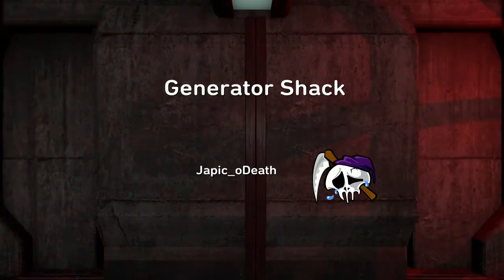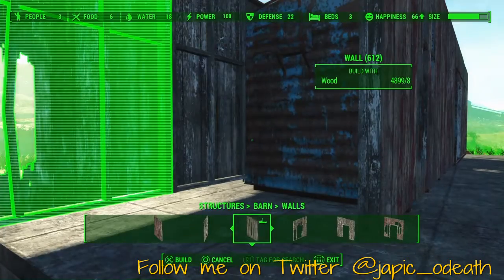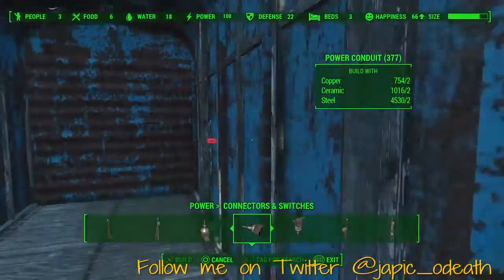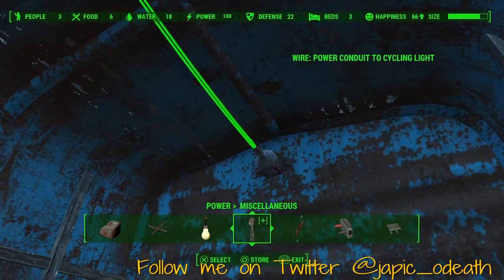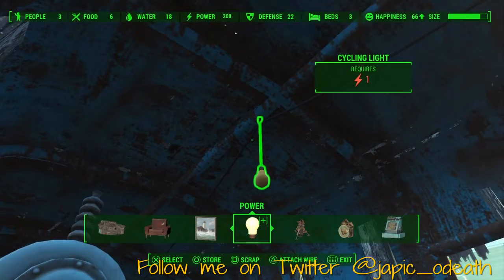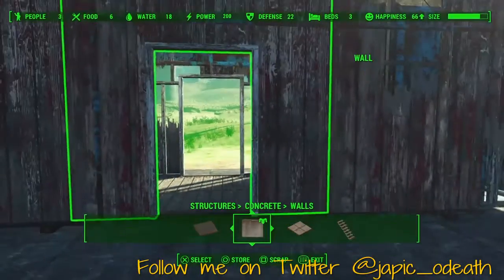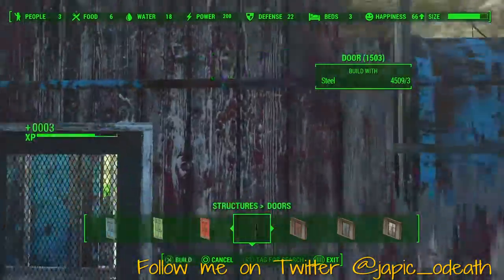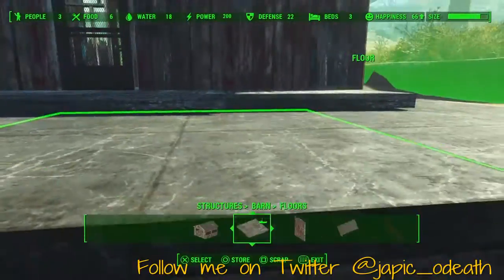Lets Build a Power Shed - Using a Boxcar - (no mods) -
Fallout 4 build video for my new power shed.  Walkthrough on how it gets built and powered.  Includes brief tutorial on wire glitches and concrete pillar glitches.